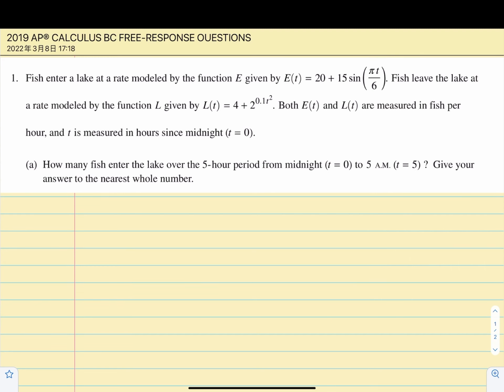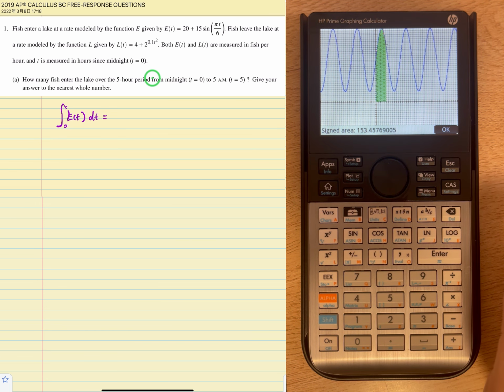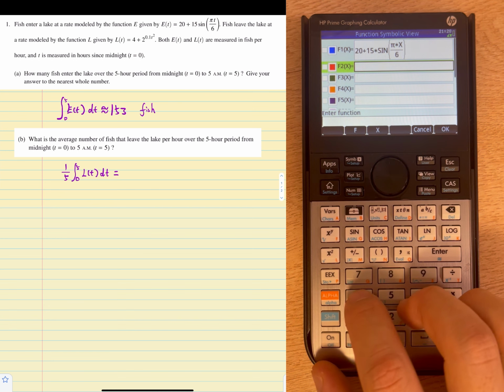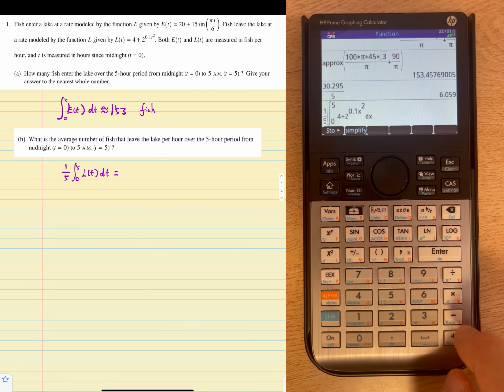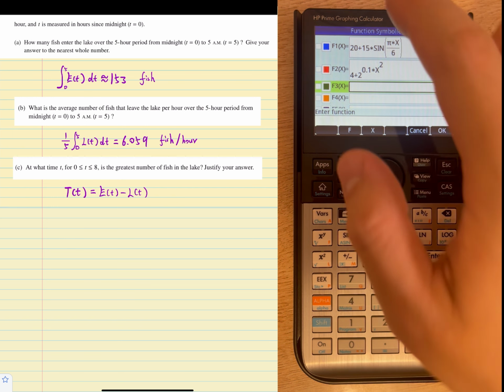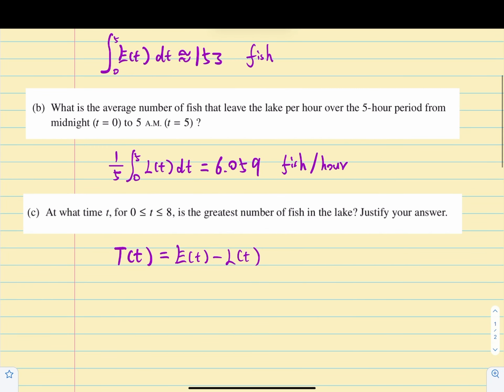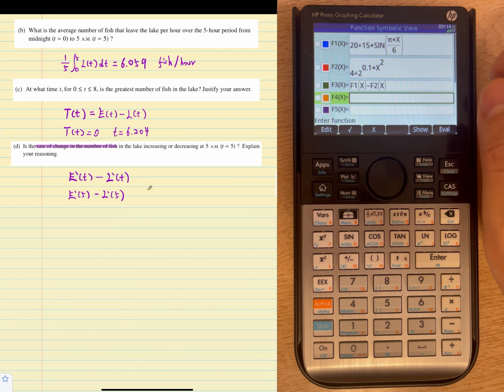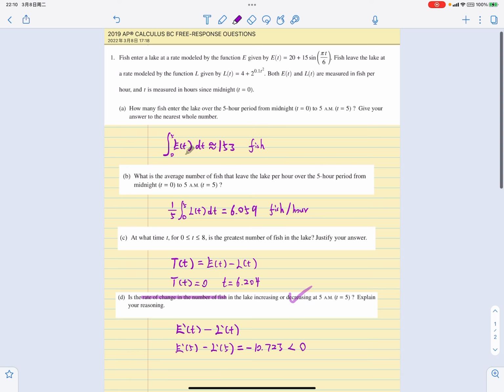2019 AP® CALCULUS BC FREE RESPONSE OUESTIONS English Question1